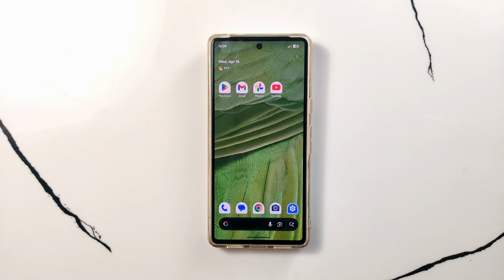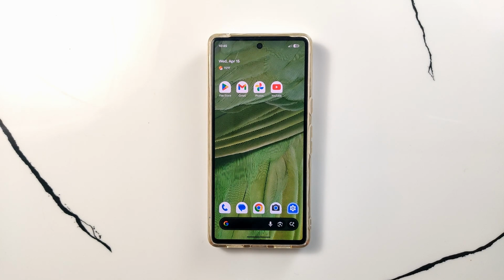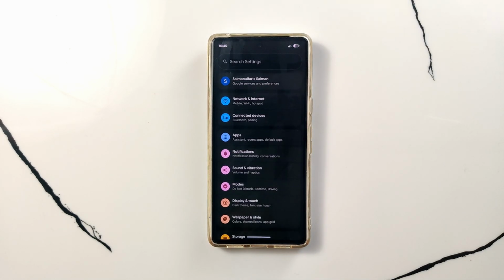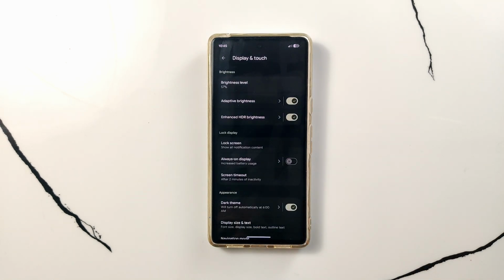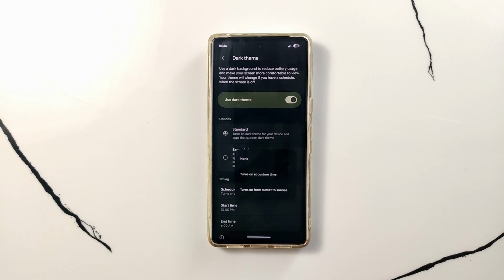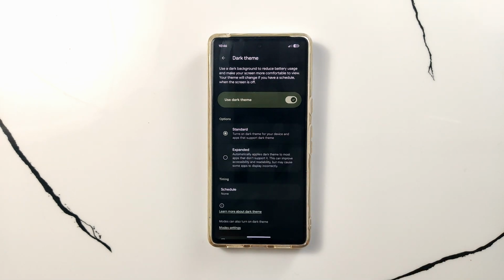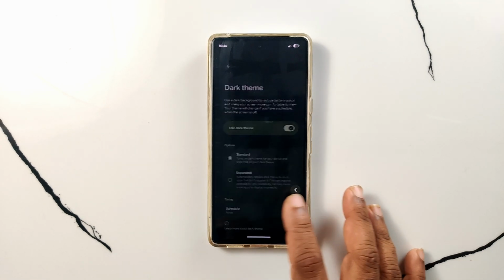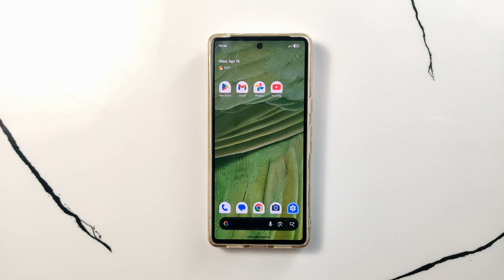how to cancel all scheduled dark theme settings on pixel 7 a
how to cancel all scheduled dark theme settings on pixel 7a
disable scheduled dark theme pixel 7a
turn off automatic dark mode schedule pixel 7a
pixel 7a remove dark theme timing settings
cancel dark mode schedule google pixel 7a
disable sunset sunrise dark theme pixel 7a
pixel 7a dark theme schedule off tutorial
turn off automatic theme switching pixel 7a
google pixel 7a display dark theme settings
remove scheduled dark mode android pixel 7a
pixel 7a appearance dark mode manual setting
stop dark theme changing automatically pixel 7a
disable dark theme automation pixel 7a
pixel 7a light and dark theme schedule off
android dark mode schedule disable guide
Time Line:
0:01 Intro
0:03  video in English

Related Search Videos Upload in This Channel: